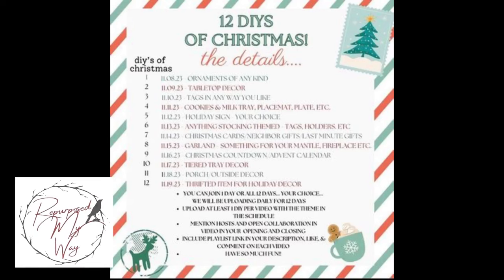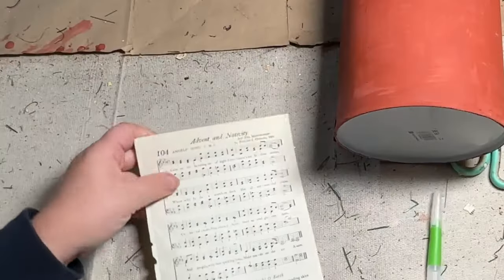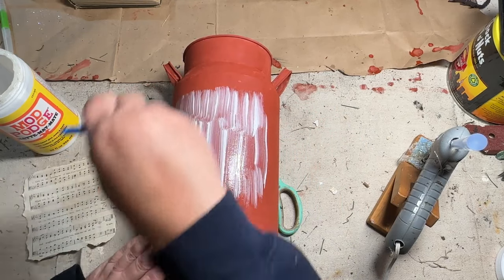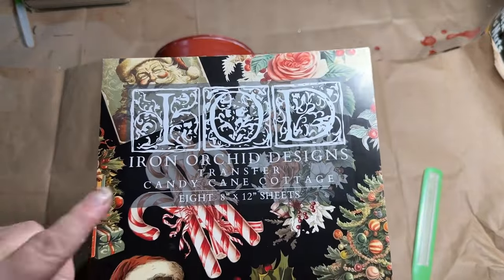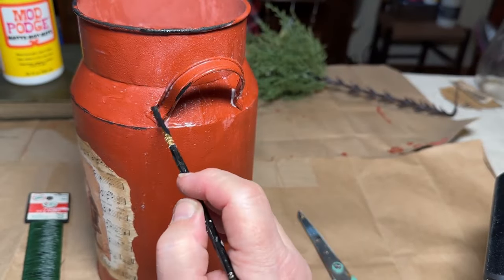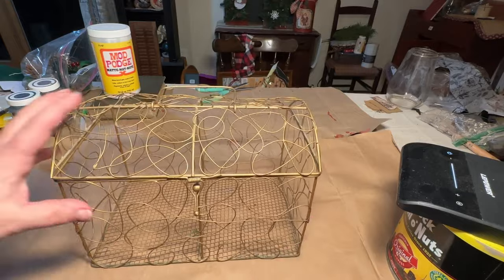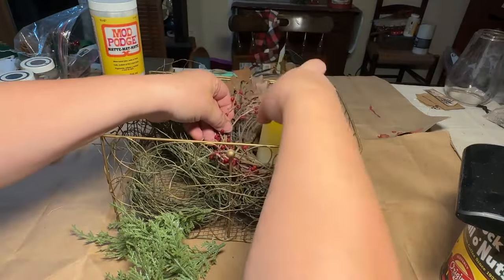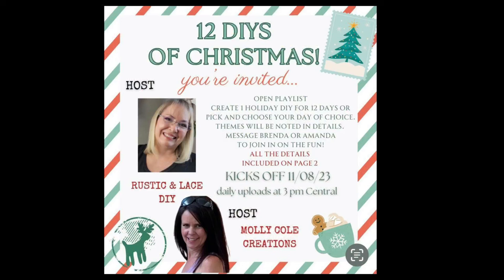Christmas Decorations Created With Thrifted Items 2023 | 12 Days Of Christmas Collab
Hosts: @RusticLaceDIY @amandapowell7184

(Amazon Link) Water pens

My booth address:
891 Main St.